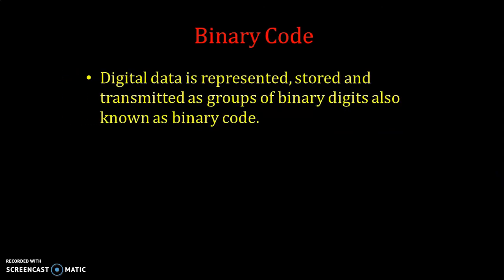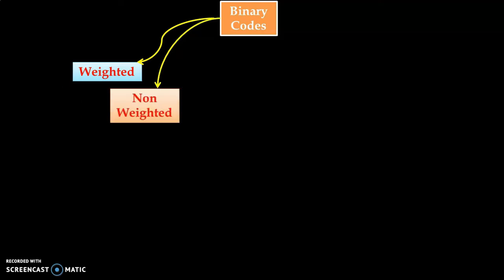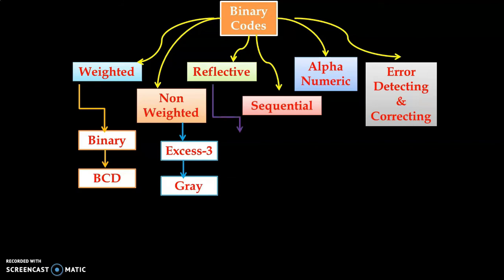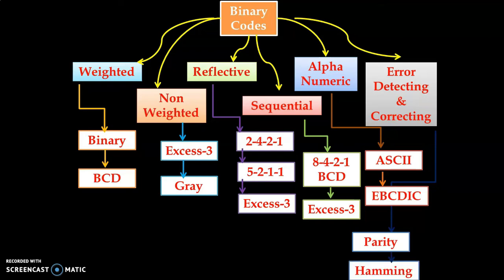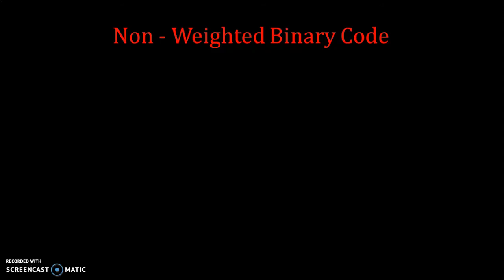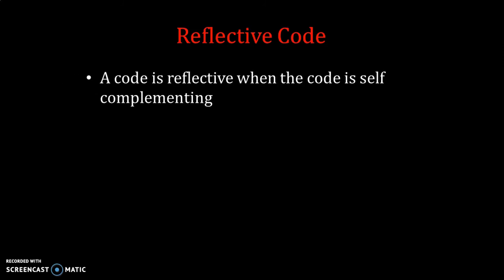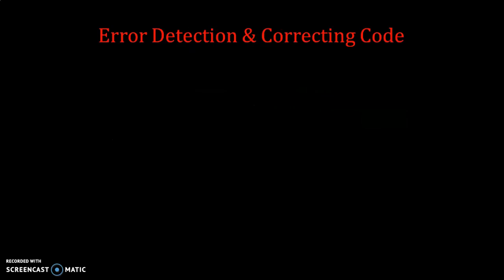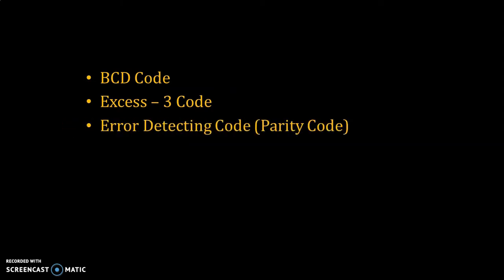Understanding Binary Codes & Classification of Binary Codes |Fundamental of Digital Electronics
This video explains about Different Binary Codes and its classification.
આ વિડિઓ દ્વારા વિવિધ બાઈનરી કોડ્સ અને તેના વર્ગીકરણ વિશે સમજાવવામાં આવેલ છે.